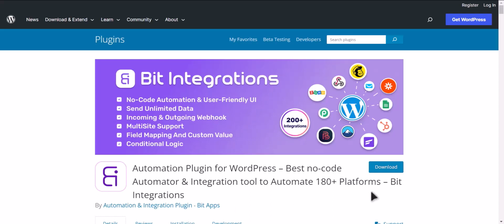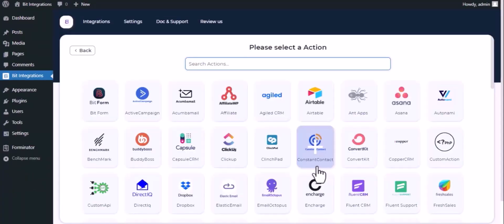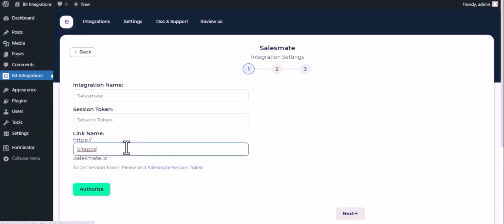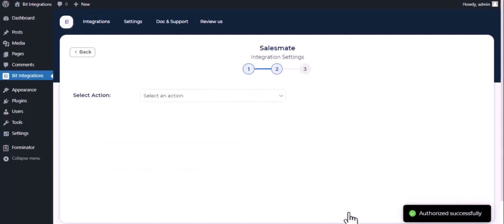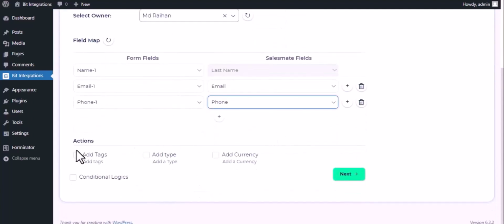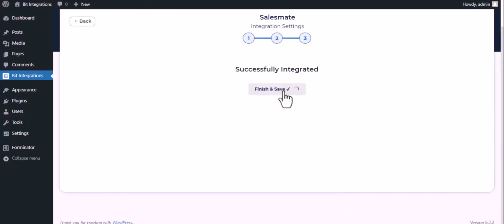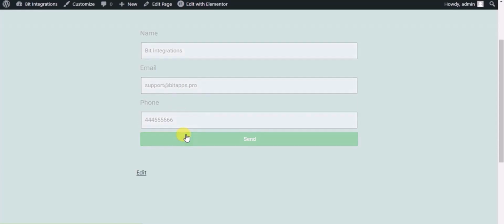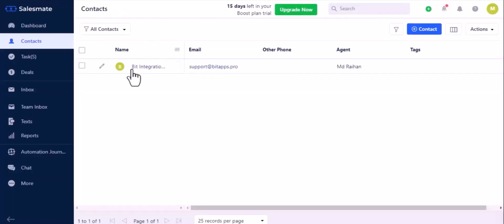Integrating Elementor Form with Salesmate CRM| Step-by-Step Tutorial | Bit Integrations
Welcome to our insightful tutorial on enhancing your CRM experience! In this video, we'll guide you through the process of seamlessly integrating Elementor Forms with Salesmate CRM, a robust Customer Relationship Management (CRM) platform, using the Bit Integrations WordPress plugin.

Discover how to effortlessly link Elementor Forms with Salesmate CRM, revolutionizing your CRM workflow and customer data management. Our step-by-step guide will walk you through the entire integration process, allowing you to optimize your CRM strategies.

Key Highlights:
✅ Detailed walkthrough of integrating Elementor Forms with Salesmate CRM using Bit Integrations for WordPress.
✅ Elevate your CRM management with smooth integration and data synchronization.
✅ Seamlessly connect your WordPress website to Salesmate CRM for enhanced customer data organization.

Are you ready to take your CRM capabilities to the next level? Explore the Bit Integrations Free version on the WordPress plugin directory: 🔗

Unlock advanced CRM features:
💼 Enhance your CRM proficiency with the Pro version of Bit Integrations: 🔗

Whether you're a business owner, sales professional, or CRM enthusiast, this integration empowers you to effortlessly manage and synchronize your Elementor Forms submissions with Salesmate CRM. Join us now to experience the efficiency of seamless data integration!

Are you ready to streamline your CRM and data hosting strategy? Join us in mastering the art of seamless data integration! 👍